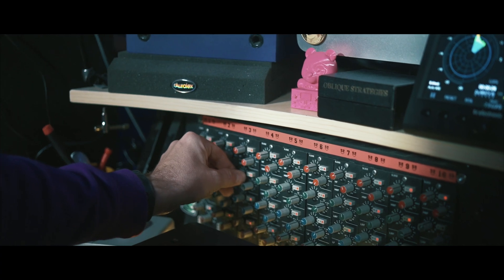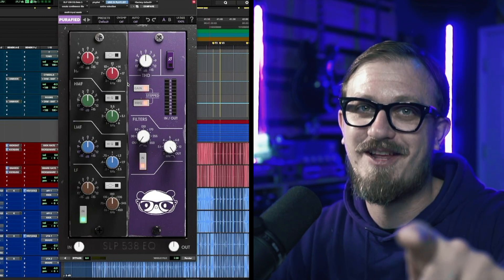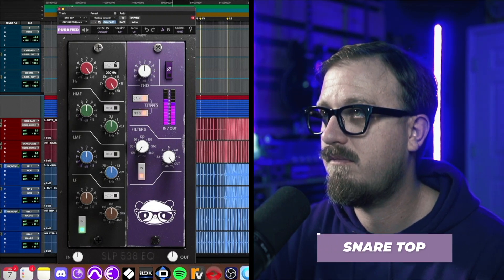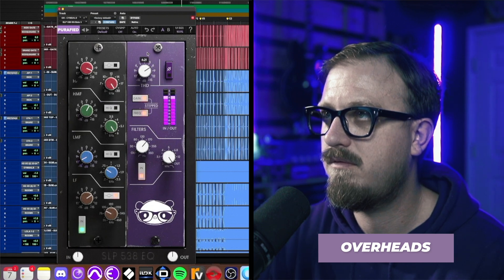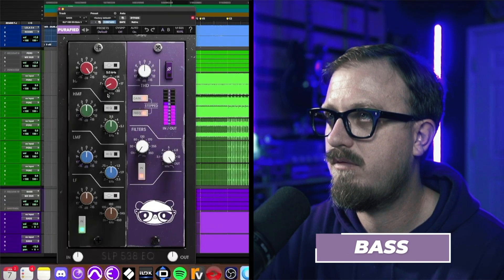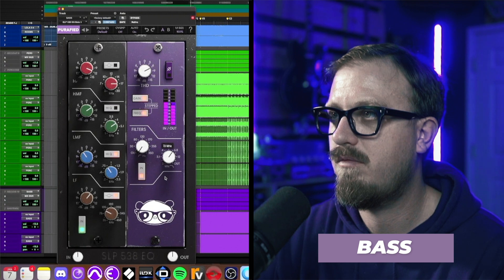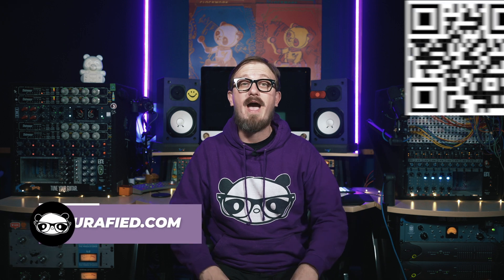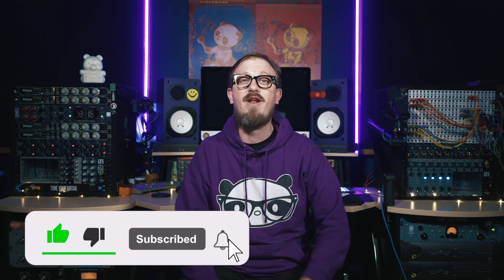Purafied - SLP 538 EQ Walkthrough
Rehab for EQ Tweakers

The SLP 538 EQ is your new channel EQ if you like to actually finish mixes. We started with producer Sam Pura’s favorite, criminally underappreciated, streamlined variant of the best sounding console EQ. Then we genetically spliced it with the sought-after stepped-knob workflow of its direct competitor, delivering the best of all hardware tone shapers in one impossible plugin. To make this the last EQ you’ll ever need, it also has auto gain to stop volume creep, built-in filters, phase inversion, and our obligatory THD knob. It sounds good on practically everything. Our mission is to make every EQ move effective and obvious by cutting out variables, giving you a sound you love as fast as possible. Forget staring at squiggly yellow lines for hours; it’s time to stop letting your eyes dictate your sound.

Chapters:
0:00 - Intro
0:34 - Plugin Details
1:49 - Plugin Controls
3:35 - Kick Drum
4:46 - Snare Drum
5:51 - Drum Overheads
6:41 - Drum Room Mics
8:51 - Bass
9:40 - Guitars
12:20 - Vocals
13:06 - Activating & Bypassing Plug-Ins
14:10 - Outro